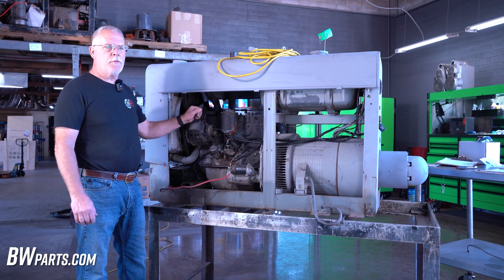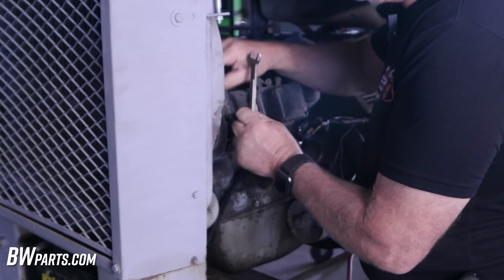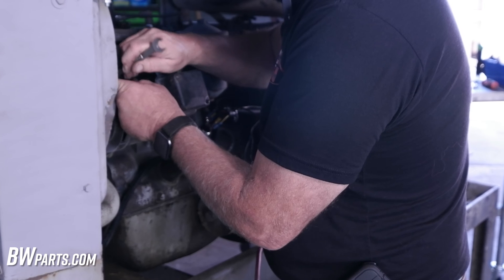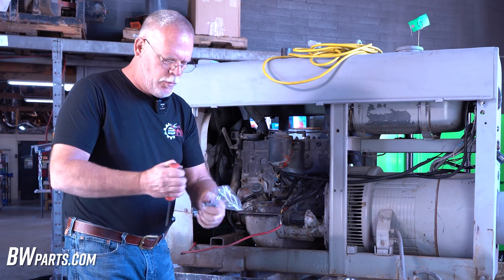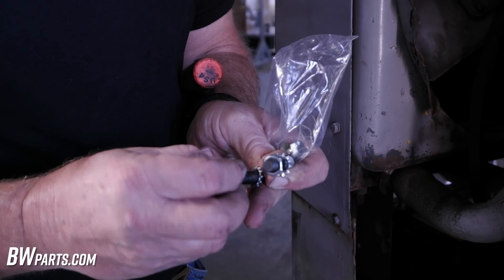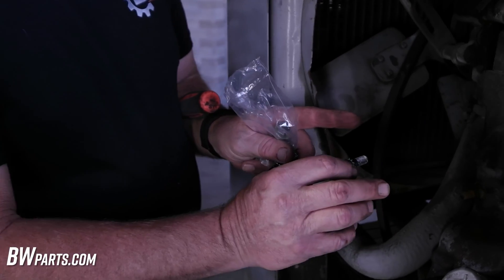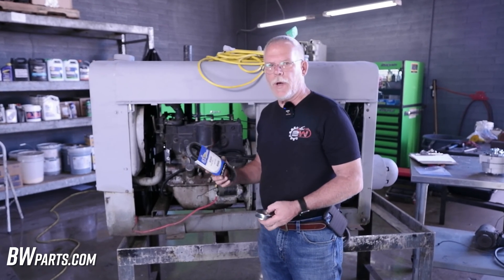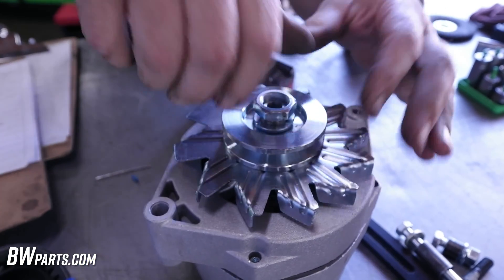Lincoln Electric SA-200 One-Wire Alternator Installation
Randy installs a one-wire alternator on a Lincoln Electric SA-200 Welder and goes over the process.